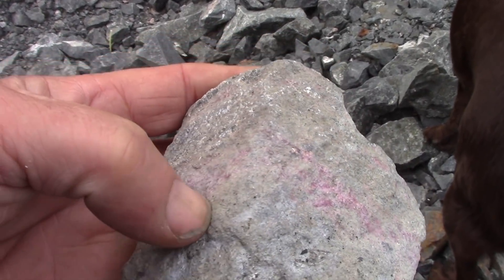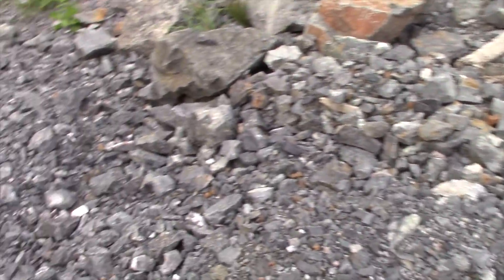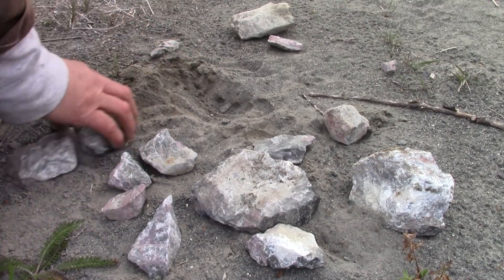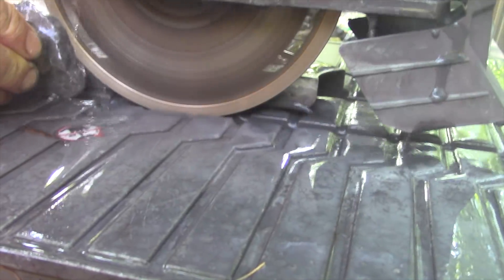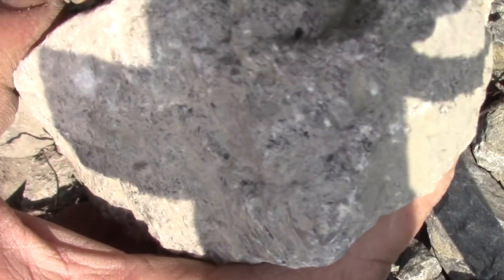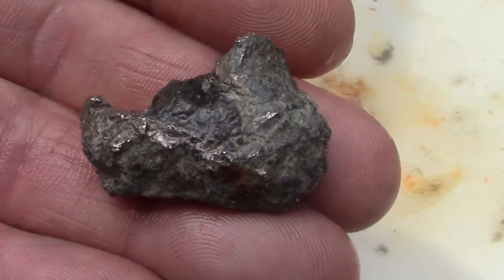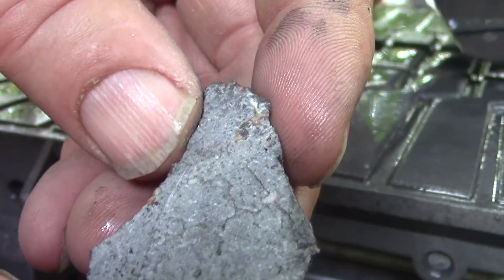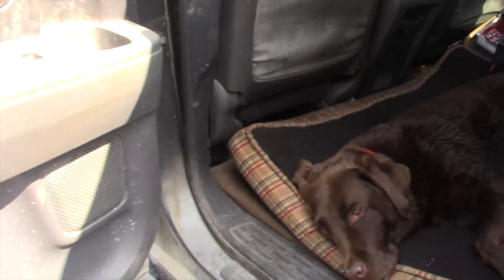COBALT and NICKEL and SILVER ... oh my!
Rockhounding and metal detecting at abandoned silver mines outside of Cobalt, Ontario.  Plus drone video footage of Lawson Headframe, which is soon to be torn down.